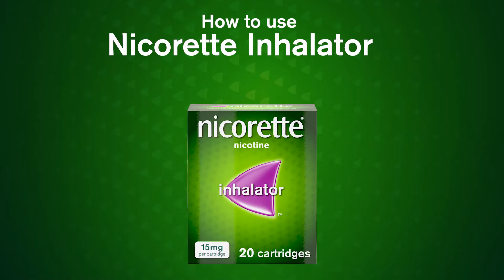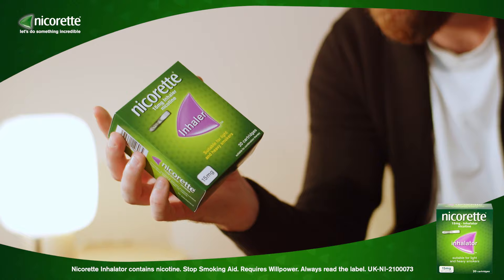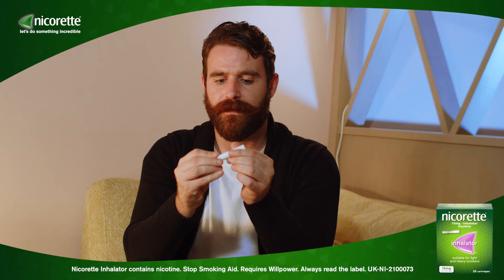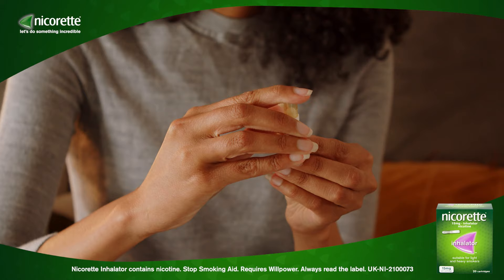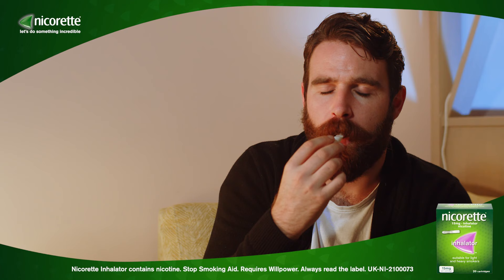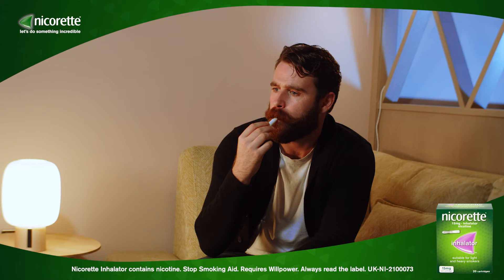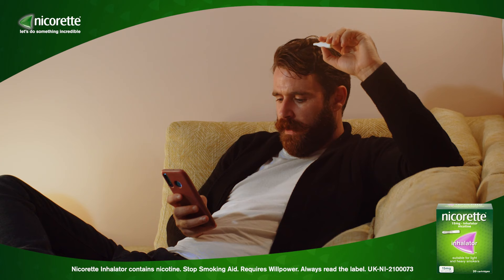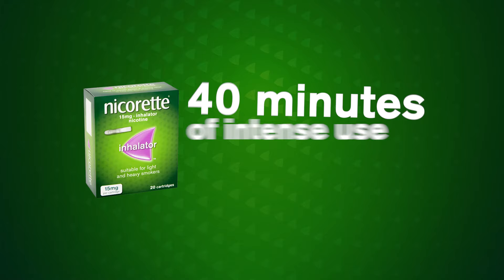How to use Nicorette inhalator